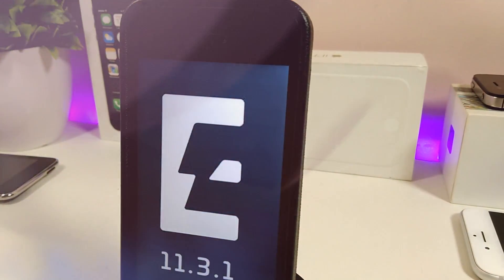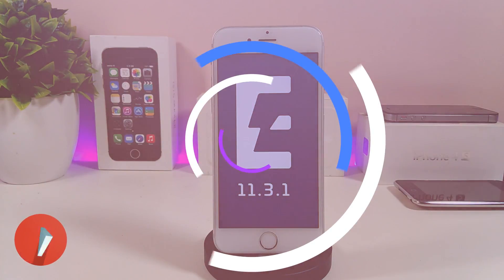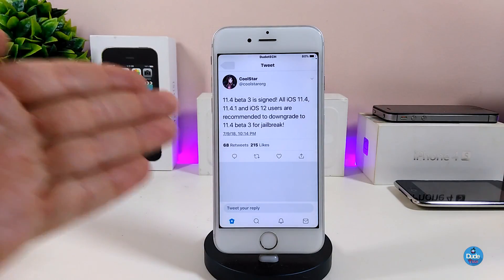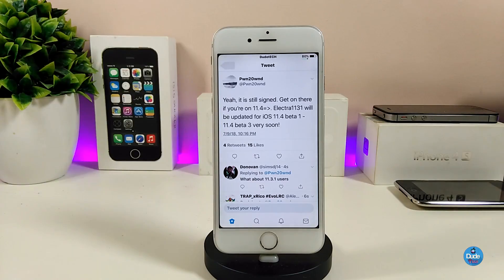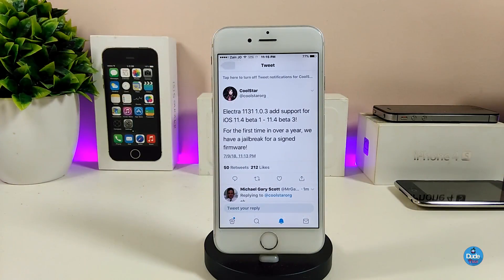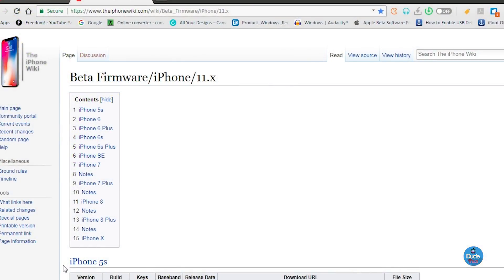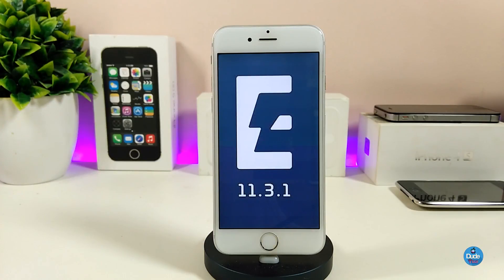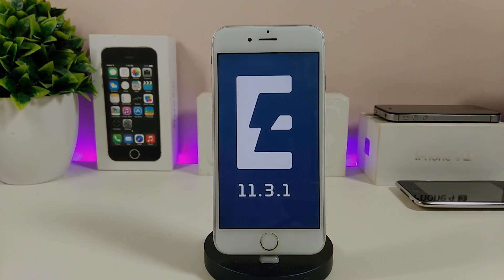iOS 11.4 JAILBREAK WITH ELECTRA DOWNGRADE NOW HURRY!!!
Jailbreak iOS 11.4 by Downgrading or Updating to iOS 11.4 beta 3 for iPhone X, 8, 8 Plus, 7 & 7 Plus